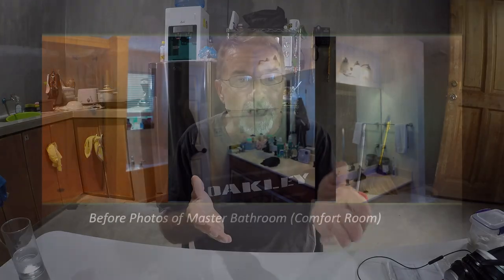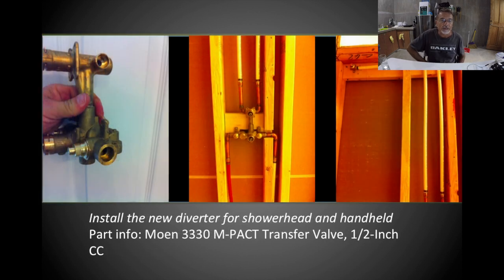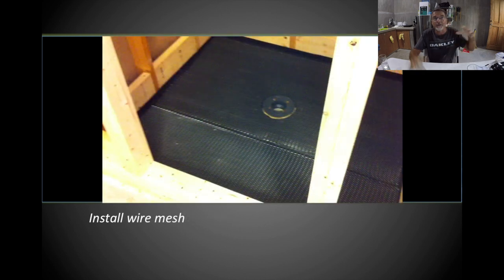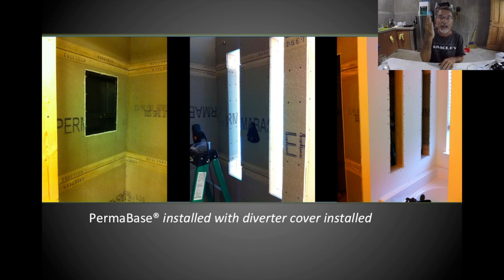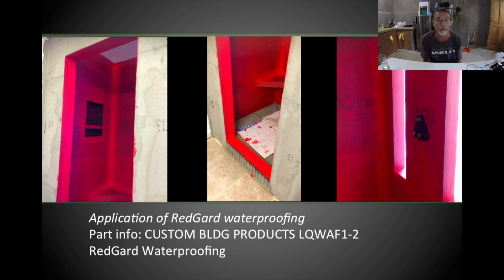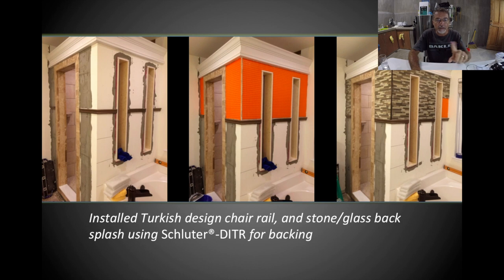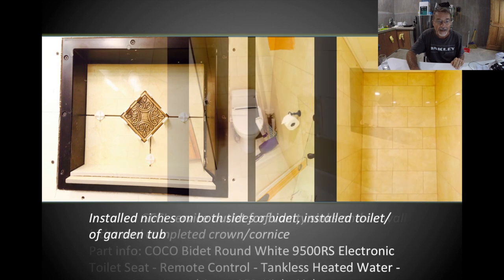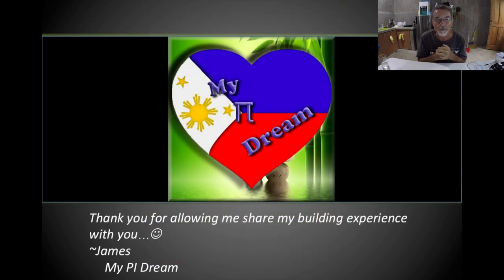SUNDAY EPISODE: HOW TO RENOVATE YOUR BATHROOM (Home Improvement Ideas)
Today is Sunday and a special "How To" edition on My PI Dream.  Your host, James, will share with you one of his build projects from his home in the US.  Today's project is a bathroom renovation.